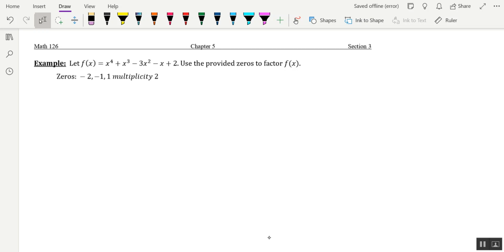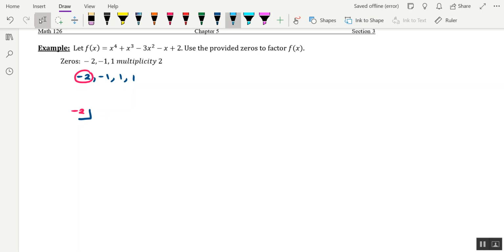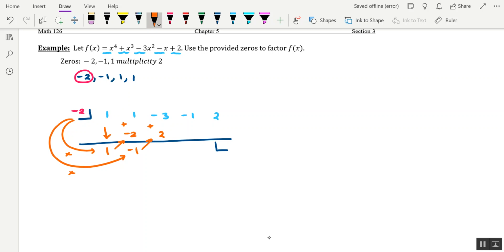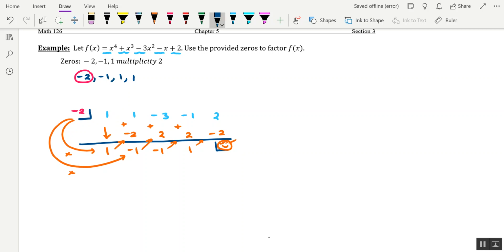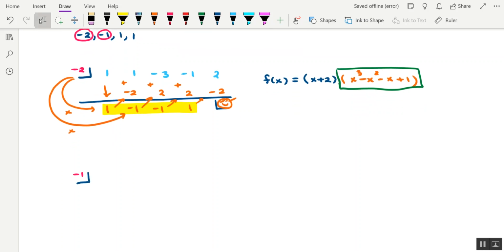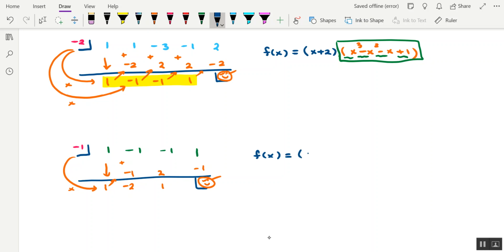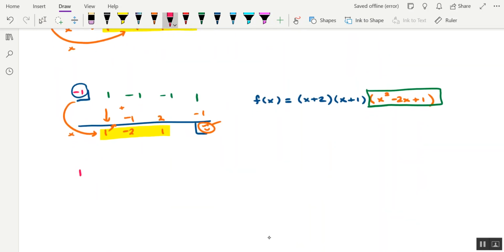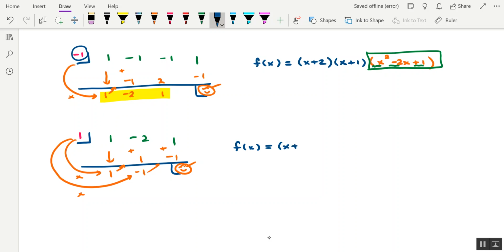Factoring a Polynomial Using Its Zeros Example 2